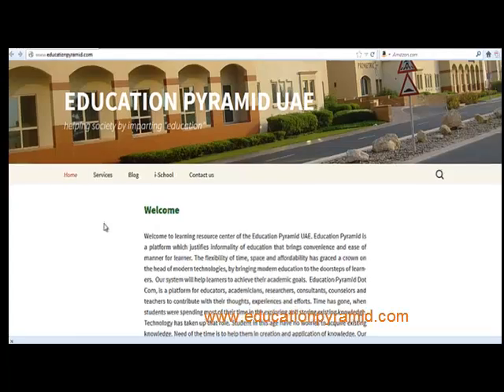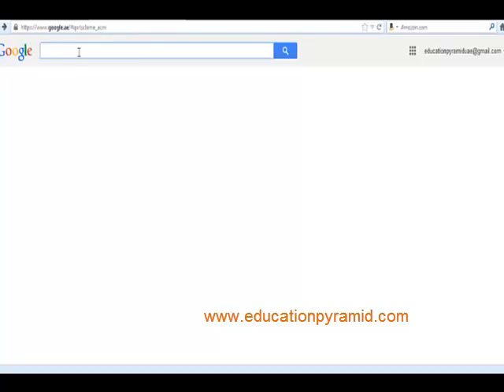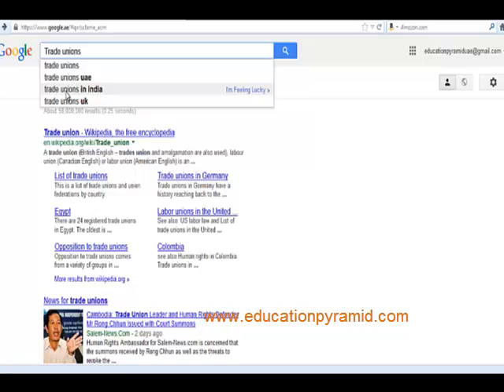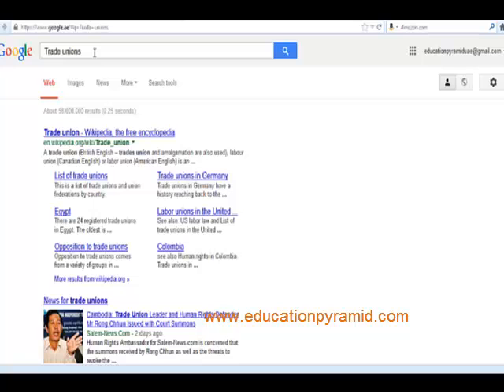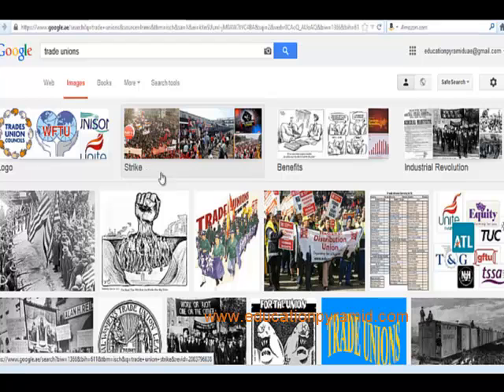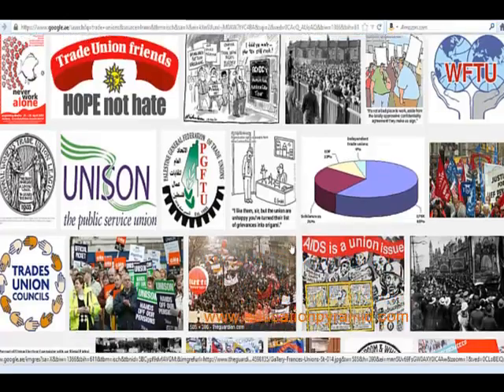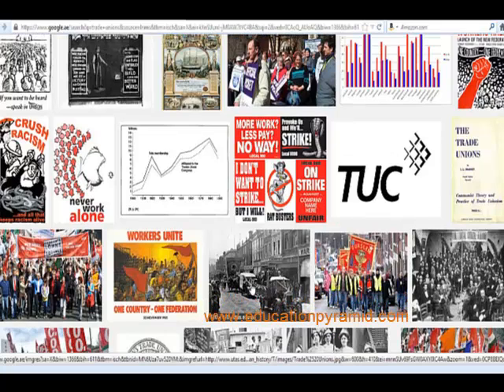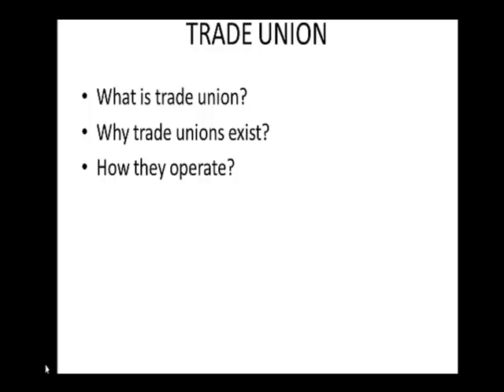Lesson-30 (Trade Union)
This lesson explains about trade unions. This video is part of foundation course in Economics uploaded